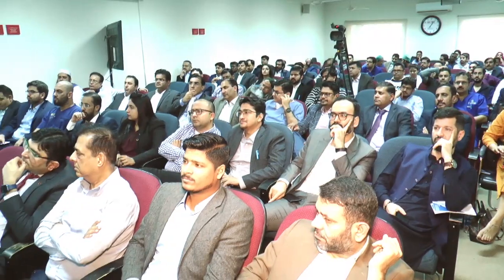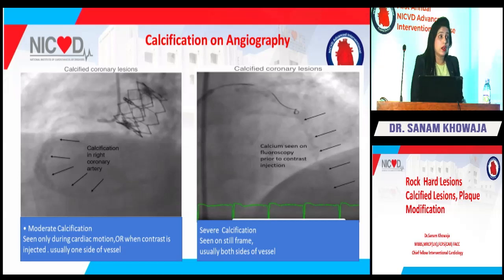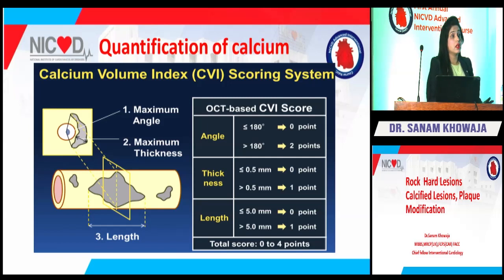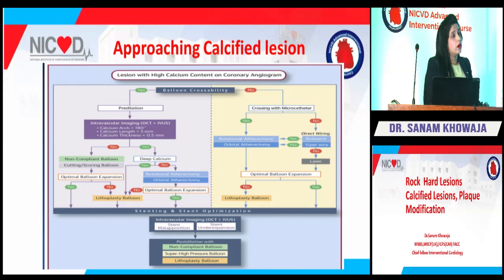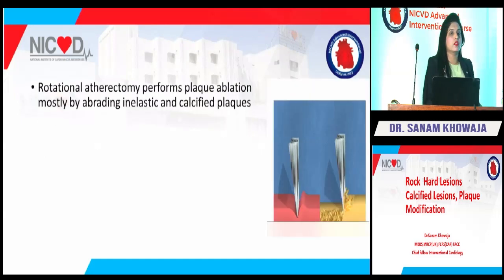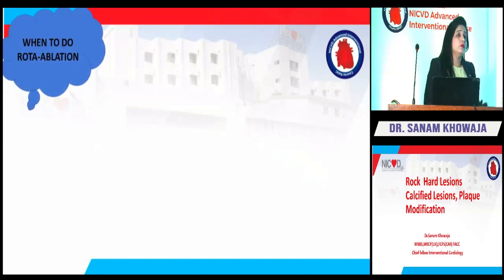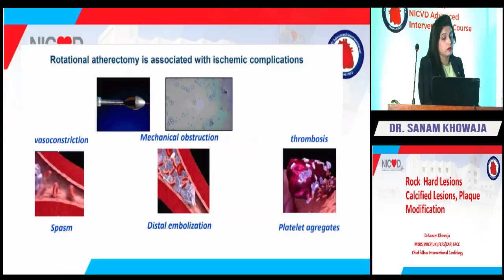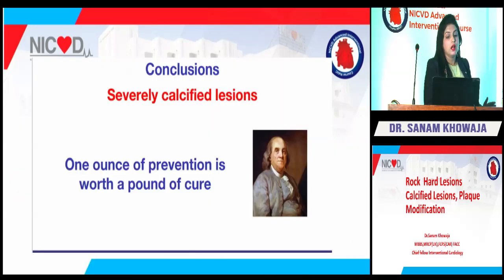Calcified Coronary Lesions | Dr Sanam Khowaja